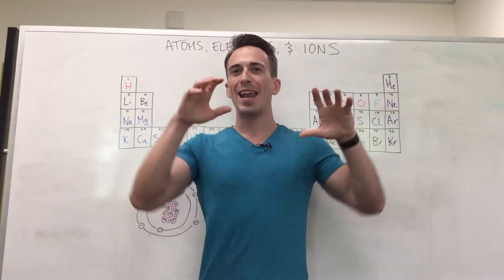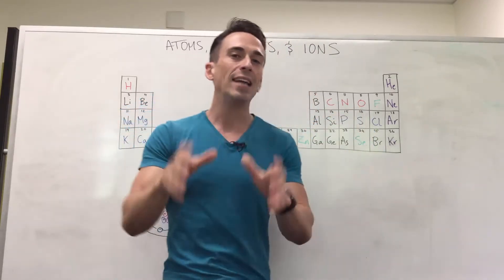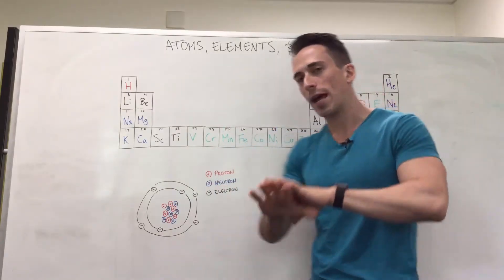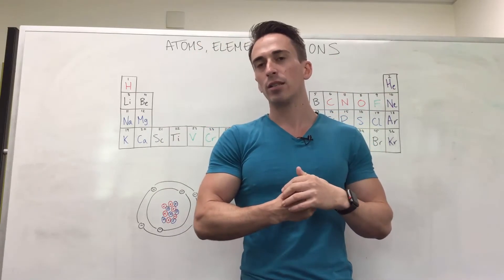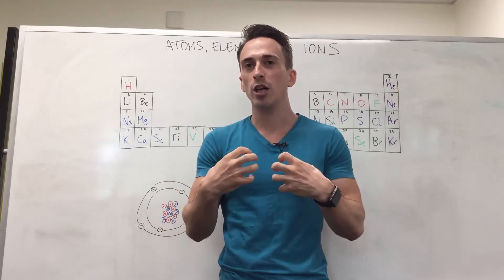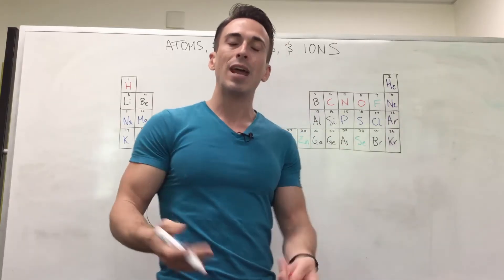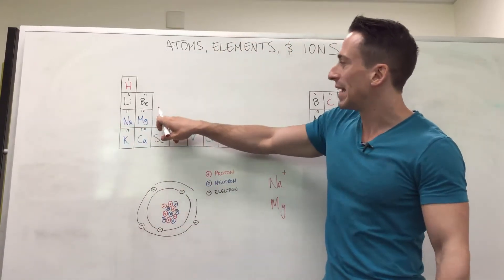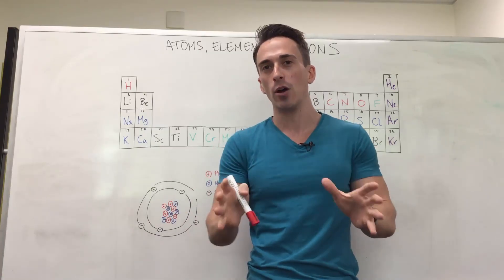Atoms, Elements, and Ions | Biochemistry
What are atoms? How are they different to elements? Why and how does our body convert atoms into charged ions?!